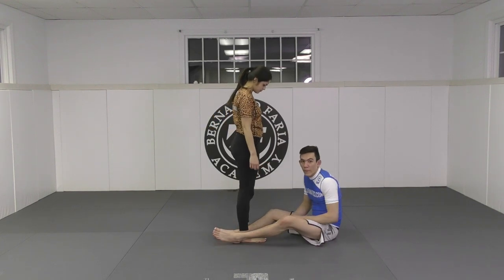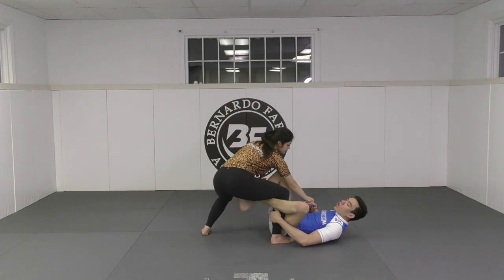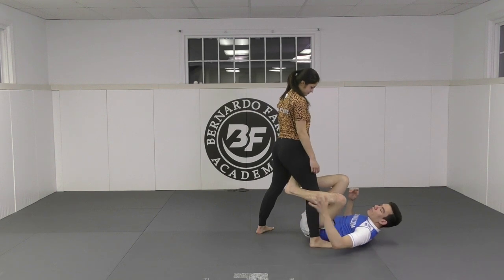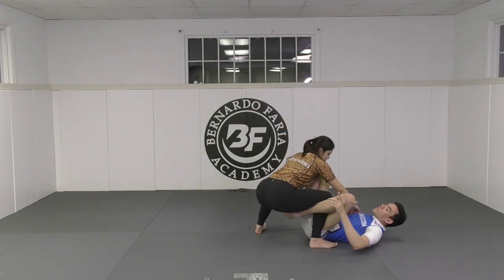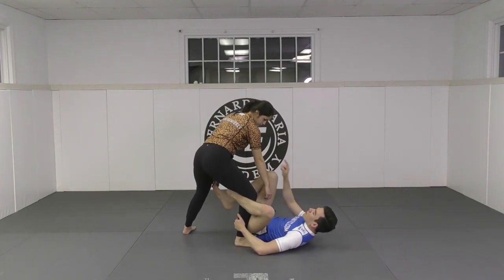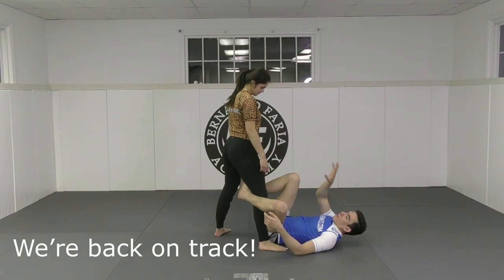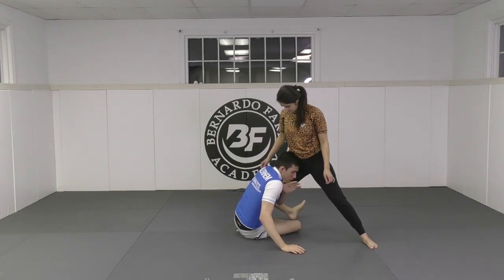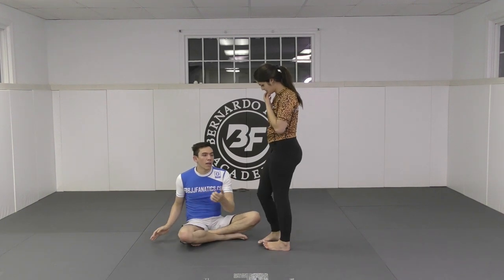No Gi De La Riva Roadmap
NO GI DE LA RIVA ROAD MAP //

In this video I go over the concepts and principles on playing the De La Riva effectively without the gi.  A lot of people think that the De La Riva guard is not as effective without a gi but it has GREAT use.